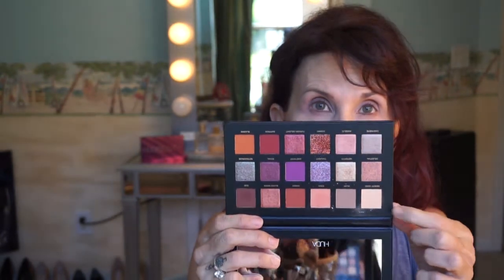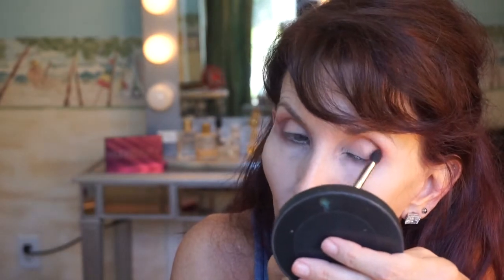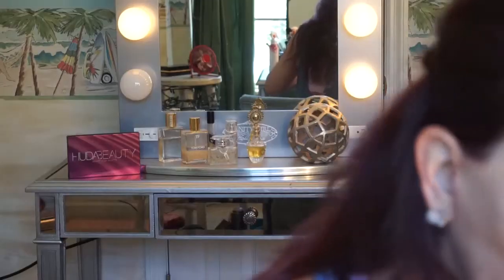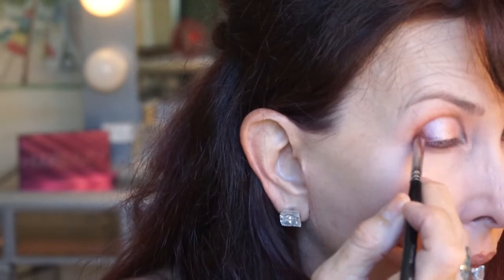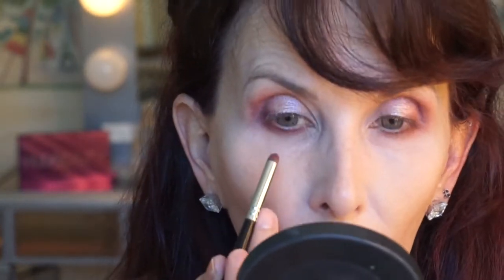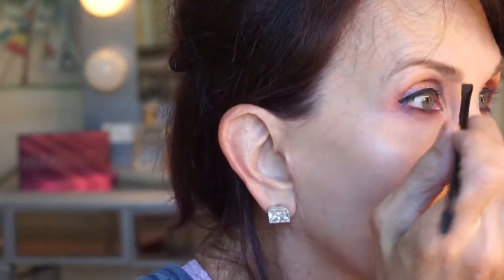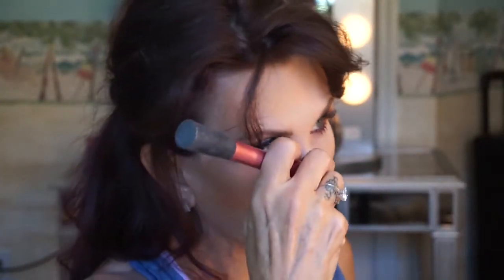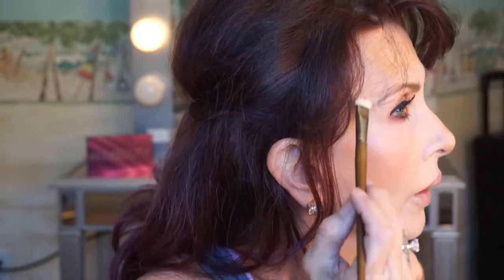Huda Desert Dusk | The Balm | Laura Mercier 60's Pink | Ooh La La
Pop Face Magnet Primer
Makeup For Ever HD Liquid Foundation N127
Dolce & Gabbana Perfect Mono Eye Colour in Nude
Huda Desert Dusk Palette:
Dessert Sands, Eden, Oud, Twilight, Amethyst, Nefertiti, Celestial
Tom Ford Eye Defining Pen in Deep
Urban Decay Psychedelic Sister 24/7 eye pencil
Tanya Crooks The Brow Gal Brown
Ooh La La #303 lashes
Christian Louboutin Mascara
The Balm Cabana Boy Blush
Casey Holmes Spotlight Highlight
NYX Pro Contour Kit
Clinicians complex lip enhancer
Laura Mercier 60's Pink Lipstick